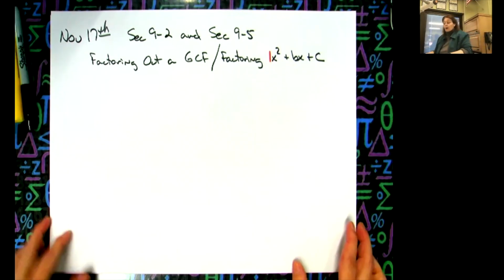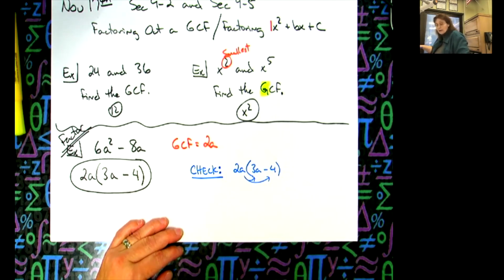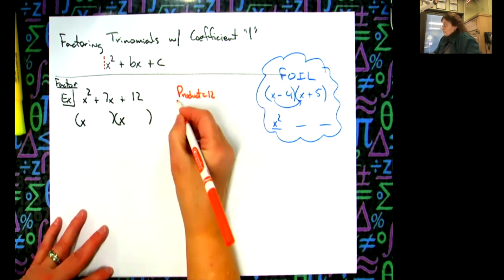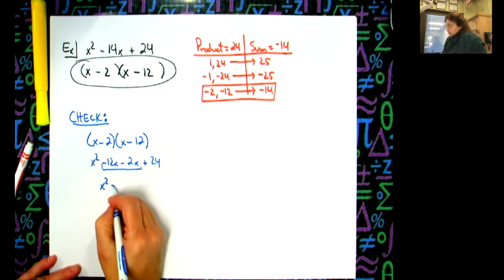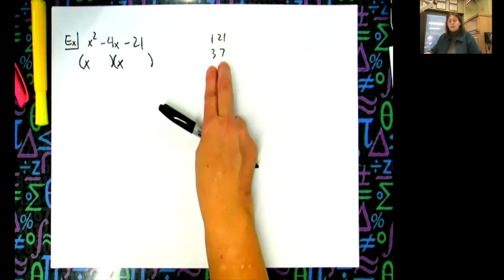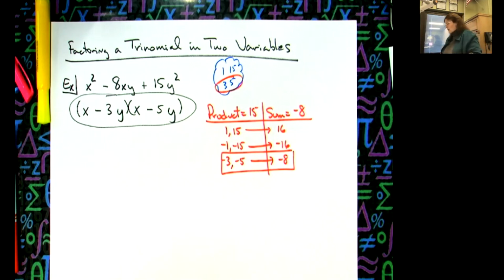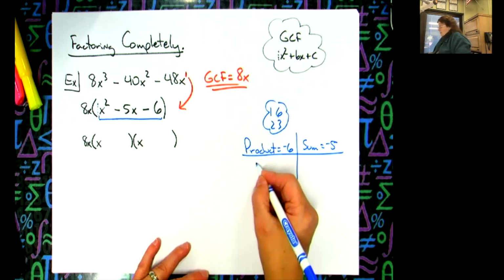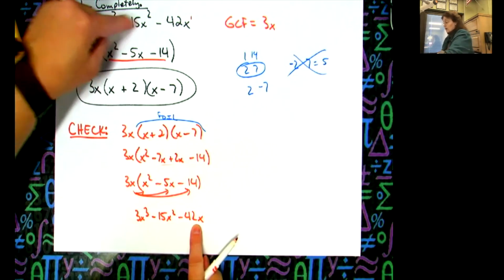Factoring out the GCF and Factoring Trinomials with a Leading Coefficient of One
This video is a recording of an Algebra 1 Zoom Meeting - Full Lecture.  This is for a beginning Algebra class that is currently studying Factoring.  This specific lesson introduces Factoring Out the GCF and Factoring Trinomials with a Leading Coefficient of 1.

00:00 - Intro
01:24 - Basic Definition of GCF
03:46 - Factoring Out the GCF from Polynomials
12:30 - Factoring Trinomials with a Leading Coefficient of One
19:40 - Another Example of Factoring Trinomials
23:55 - Another Example of Factoring Trinomials
29:50 - Another Example of Factoring Trinomials
34:30 - Factoring a Trinomial in Two Variables
40:55 - Factoring Completely
49:15 - Another Example of Factoring Completely